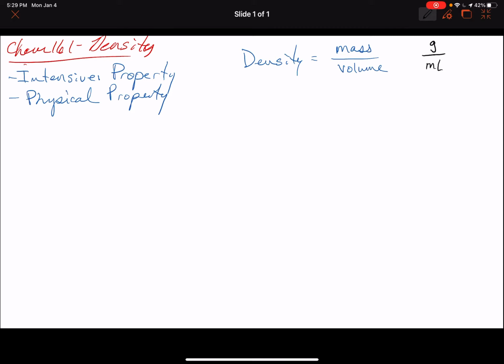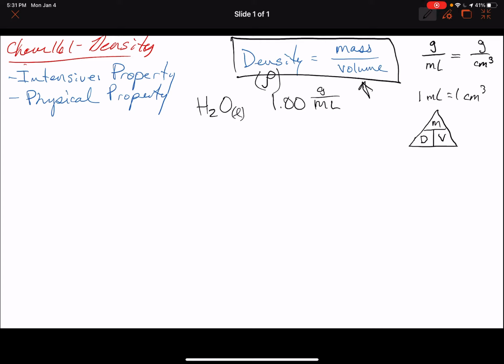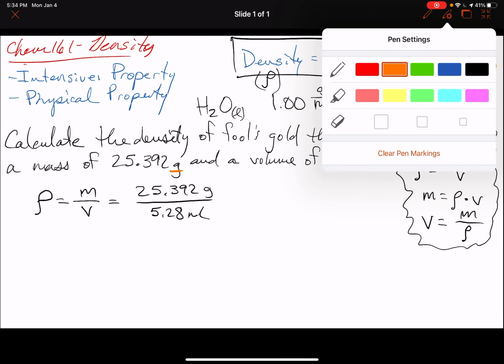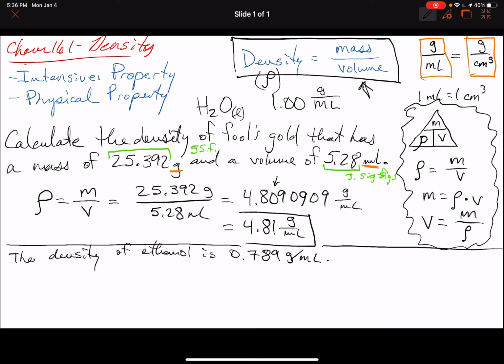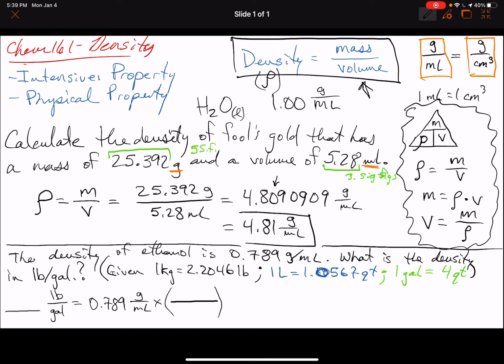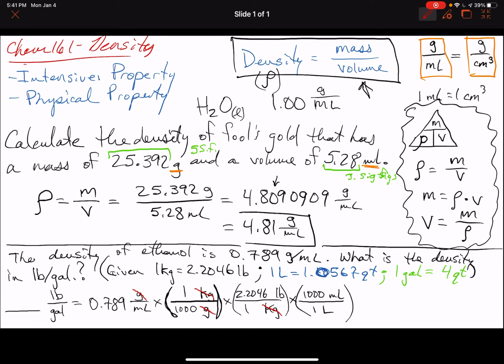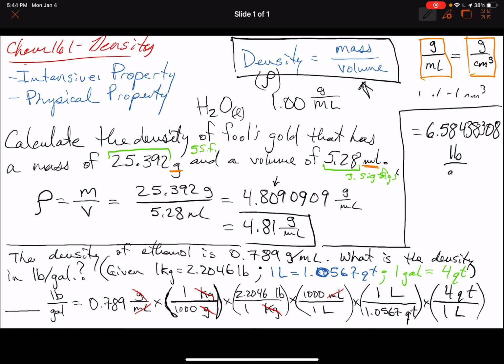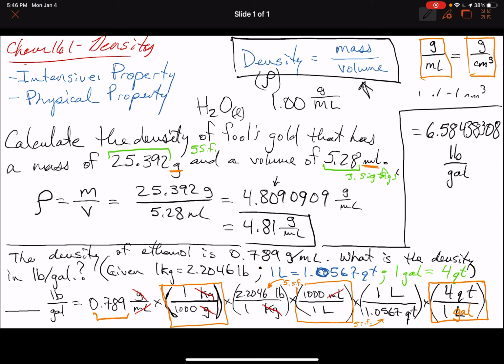Chem 161 CH1- Density